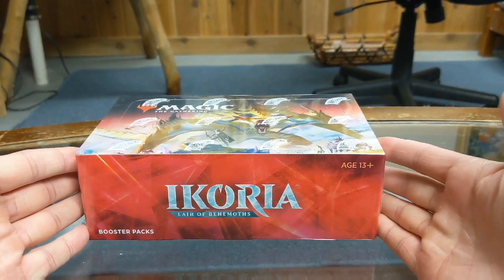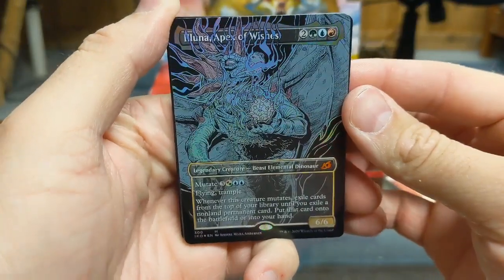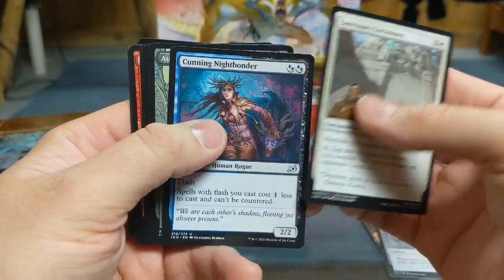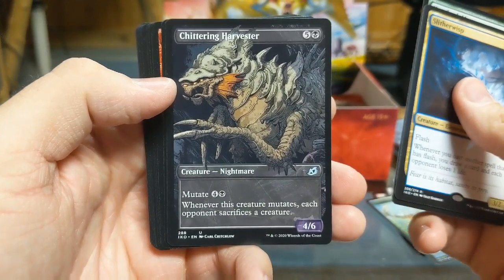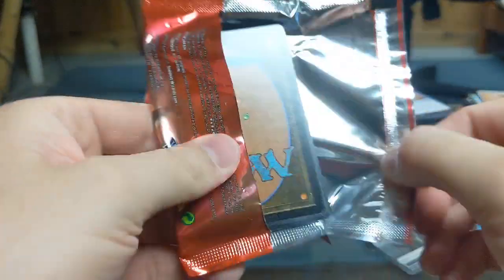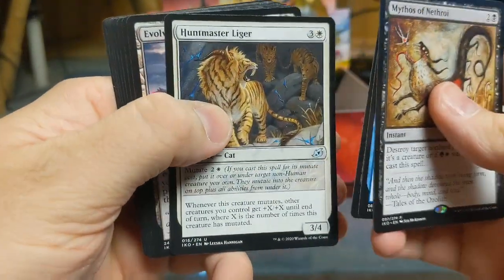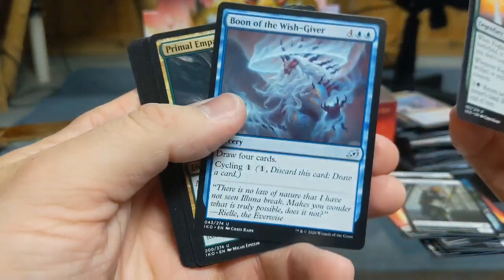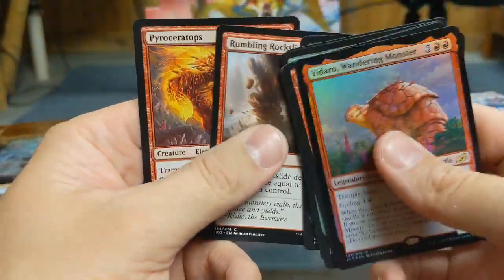MTG Ikoria Lair of Behemoths booster box opening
First ever booster opening!